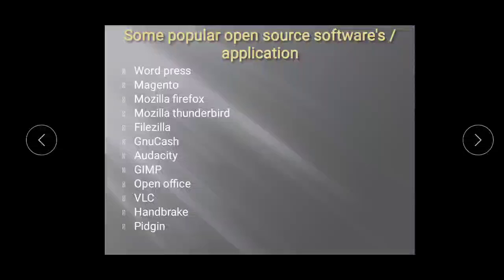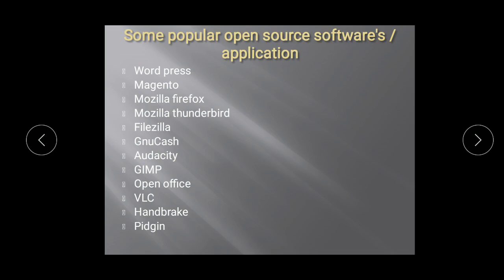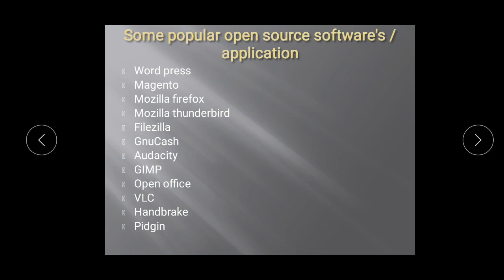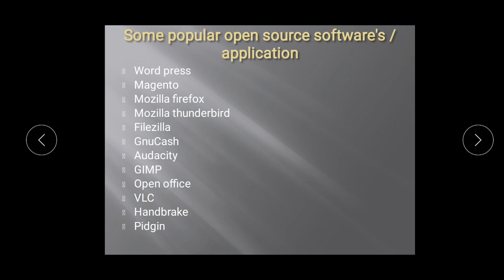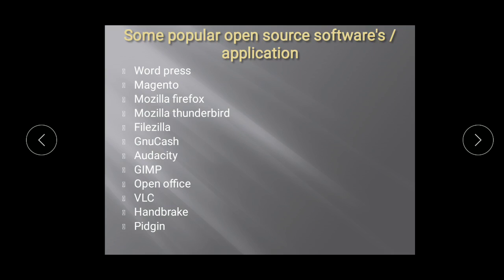Chapter 4 continue sybms IT